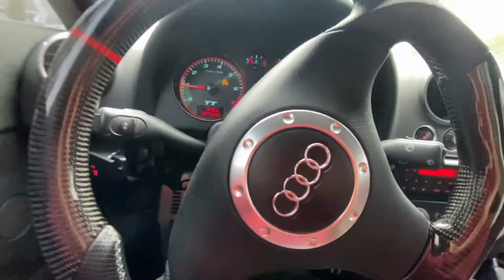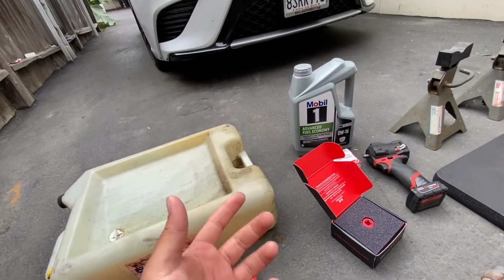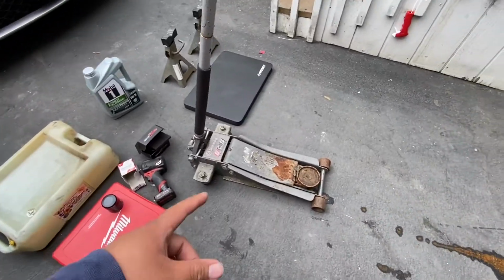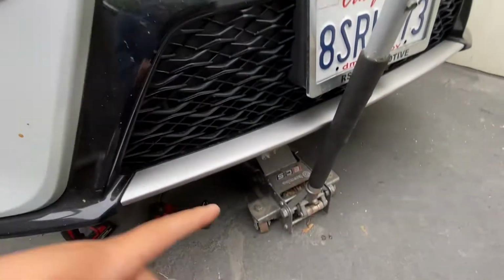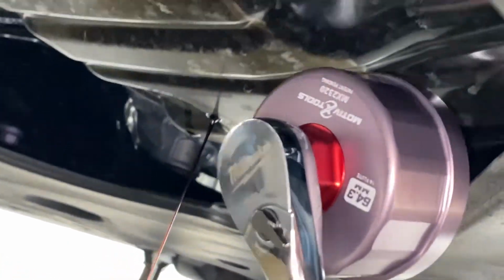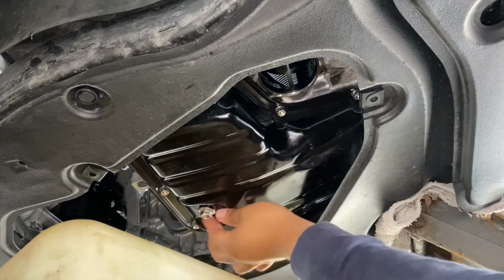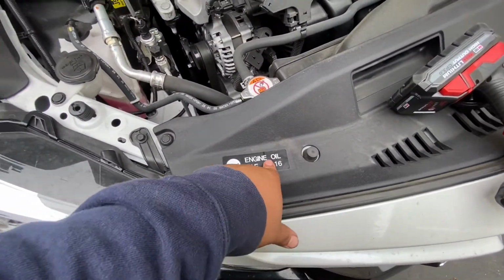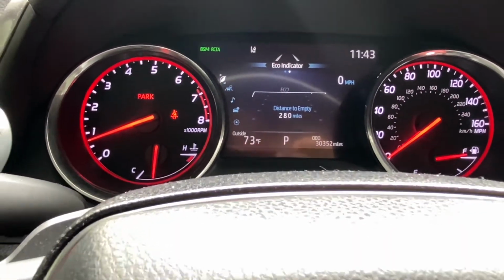2018+ TOYOTA Camry XSE 2.4L DIY Oil Change (From Start To Finish)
After 30k miles my dealership “free oil changes” are officially over dealer ship wanted 400 bucks to replace the oil for another 4 times 😂

LINKS FOR PRODUCTS USED (AMAZON)

Mobil 1 Engine Oil (0w-16)

Engine Oil Filter (Denso)

Oil Drain Plug Washers

MotivX Oil Filter Wrench (LIFESAVER)

Milwaukee Mechanics Socket set

M12 FUEL impact wrench